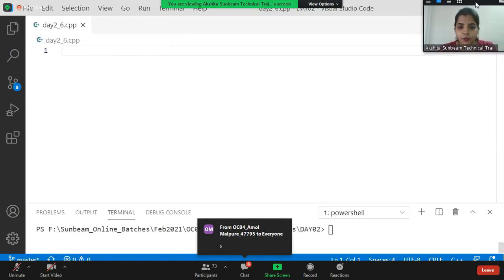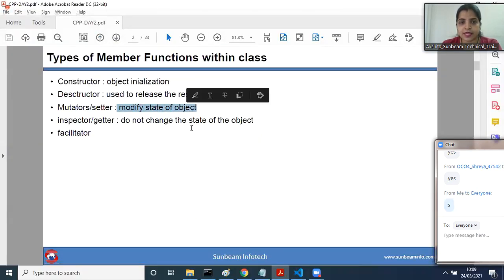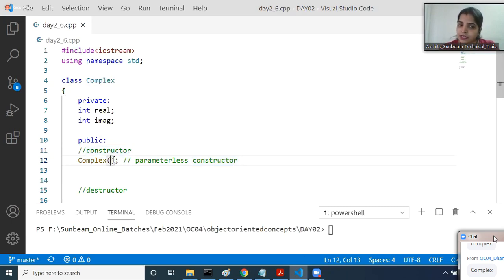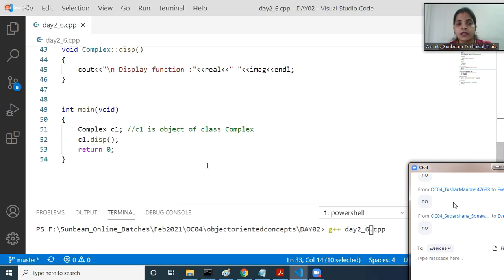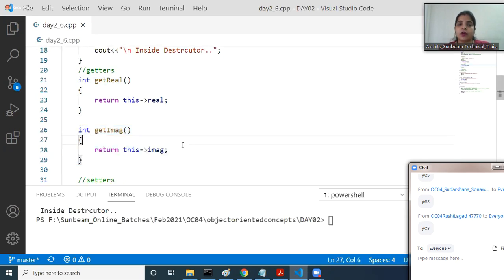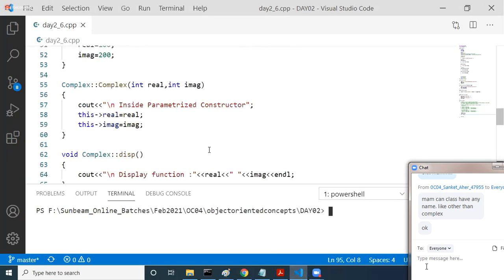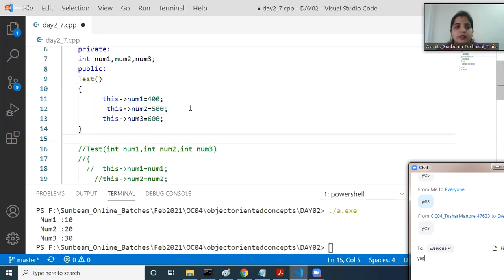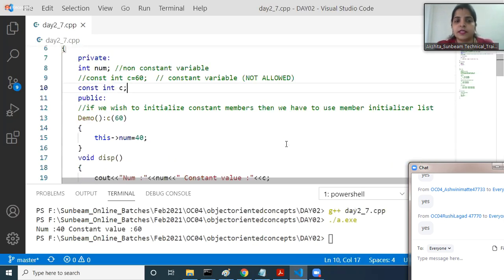Class-03 Precat CDAC Lecture sunbeam